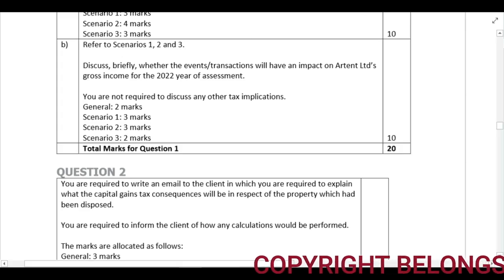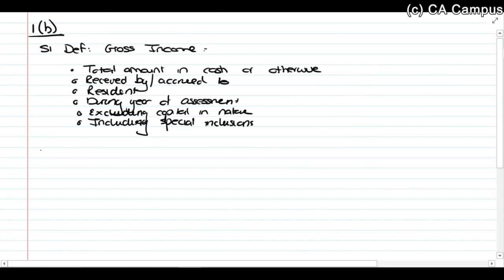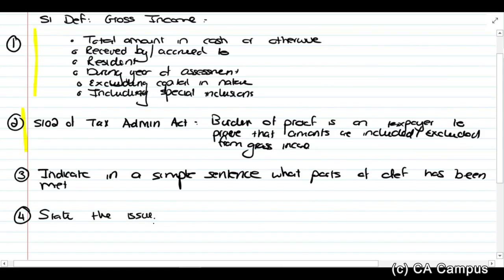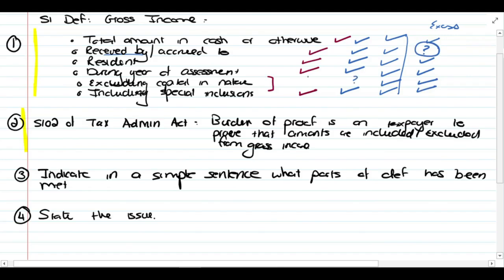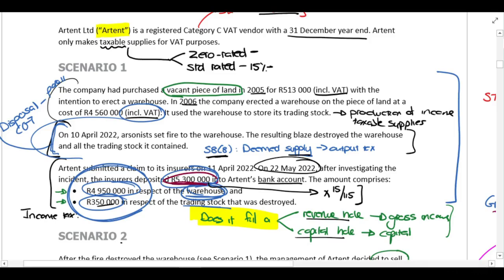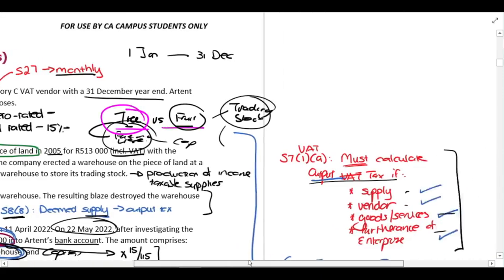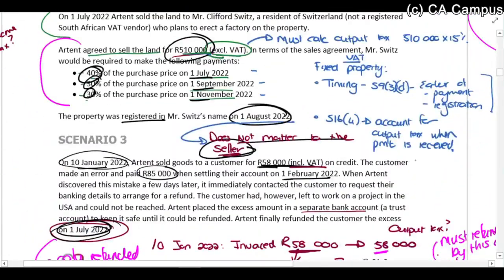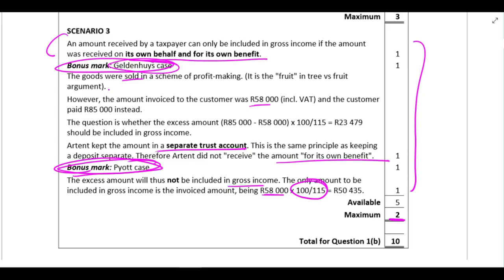Mock Test 2 - Artent - Required - Part 4 (16min)